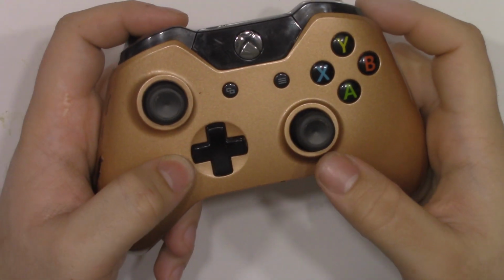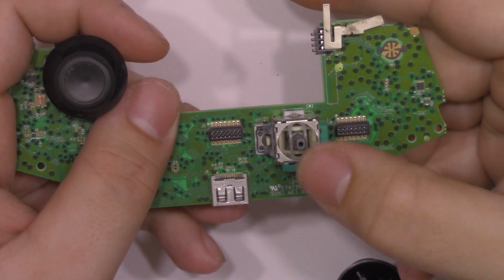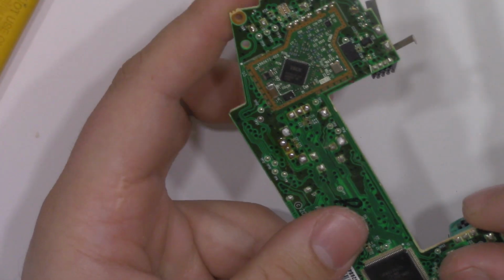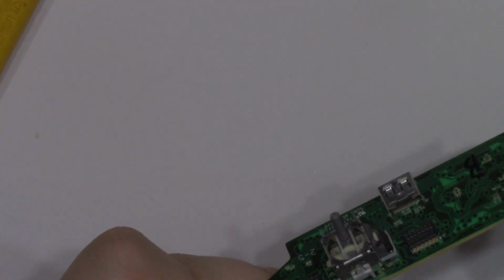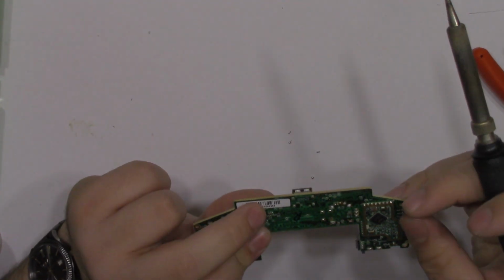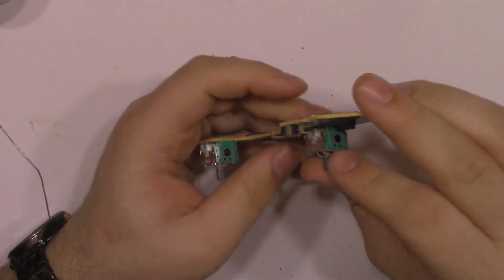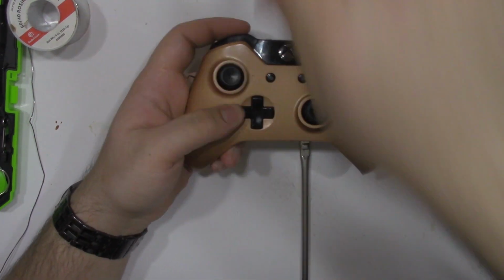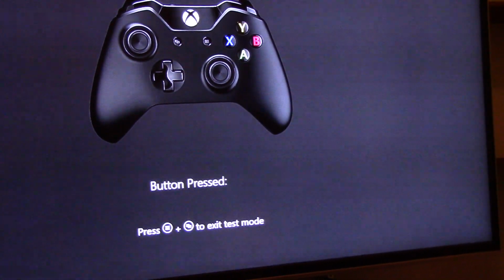Replacing an xbox one analog stick the right way!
In this video I show you how I replace a stick using just an iron. Drifting or sticking sticks can be a nightmare to deal with.